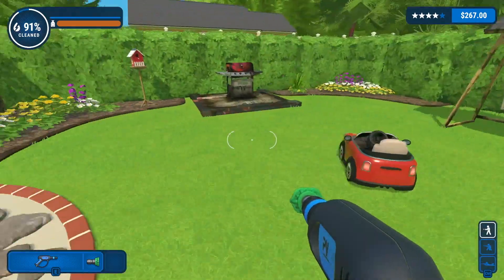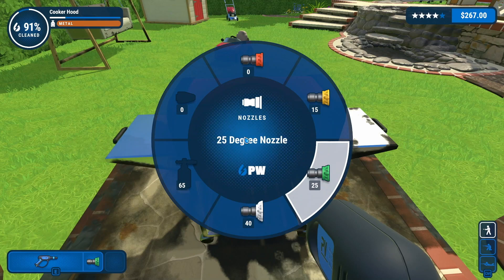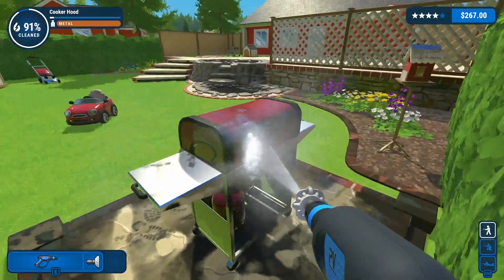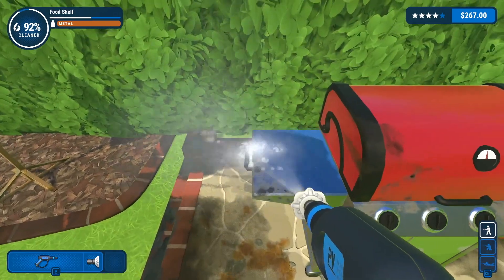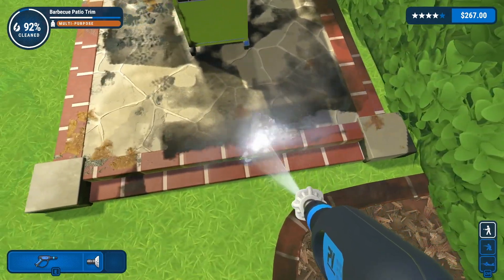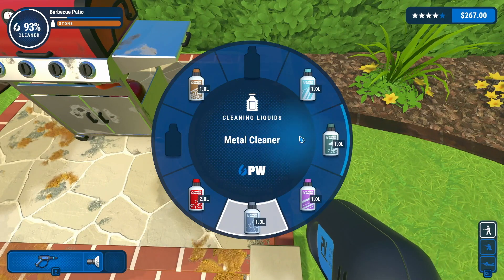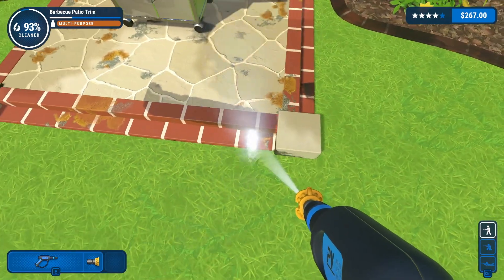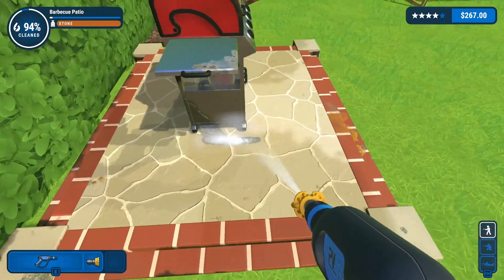Power wash sim career mode #7 Cleaning the BBQ & SOFA!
Hi everyone! We are almost finish the garden in power wash sim! I hope you i will enjoy part 7 and I will be doing part 8 and other vidoes real soon!